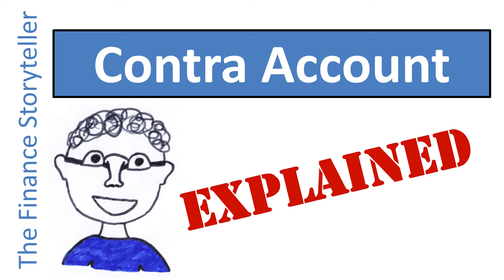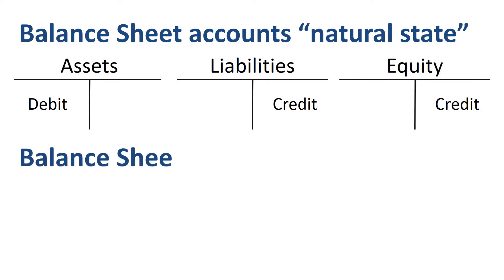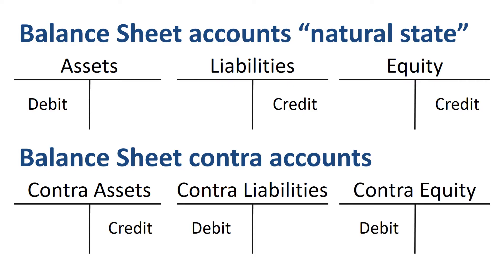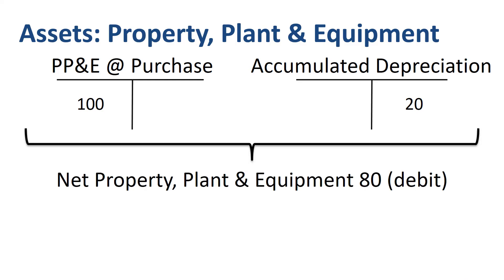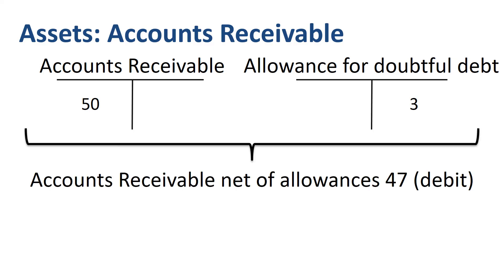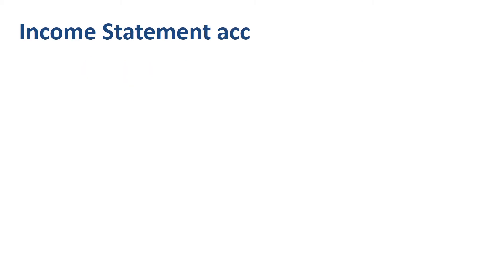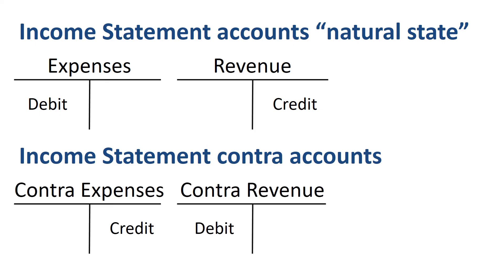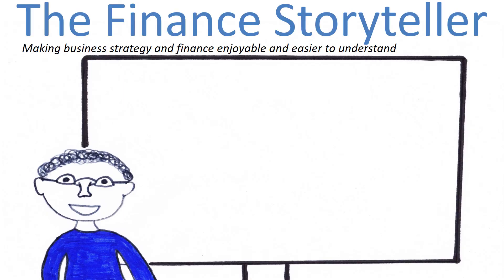Contra accounts explained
What is a contra account? Let’s go through the concept of contra accounts using lots of examples!

The main thing to understand about contra accounts is that contra means opposite. Contra accounts are linked with another account, and have an opposite balance. The usual pattern is gross amount minus the amount in the contra account is net amount.

Let’s first take a look at contra accounts on the balance sheet. As you know from studying the basics of debits and credits, balance sheet accounts have a natural state. Assets accounts have a debit balance. Liability accounts have a credit balance. Equity accounts have a credit balance. A contra account has an opposite balance. A contra asset account has a credit balance. A contra liability account has a debit balance. A contra equity account has a debit balance. Remember that contra accounts are always linked with another account, they don’t exist in isolation. A contra asset account is not the same as a liability. A contra liability account is not the same as an asset.

Let’s move from the balance sheet to the income statement. Income statement accounts can also have a contra account. For expense accounts, the natural state is a debit balance. For Revenue accounts, the natural state is a credit balance. A contra expense account has a credit balance. A contra revenue account has a debit balance. Remember that contra accounts are always linked with another account, they don’t exist in isolation. The following income statement contra account examples will show you why!

A related video on debits and credits, using DC ADE LER to explain it, can be found